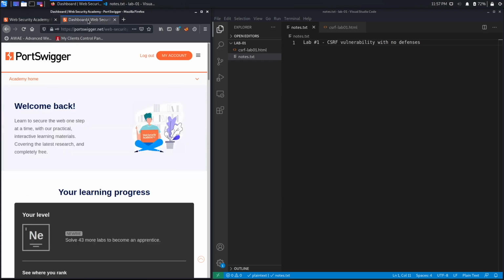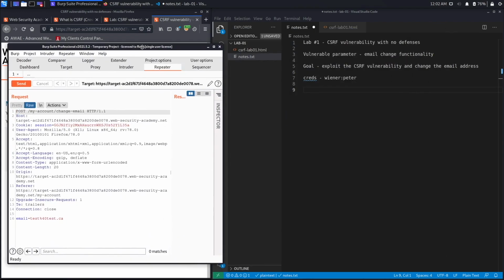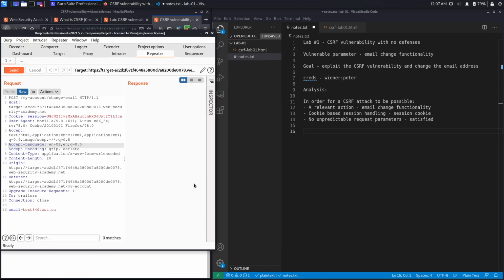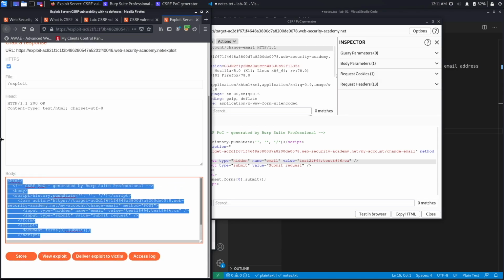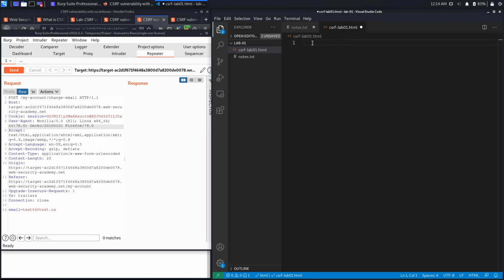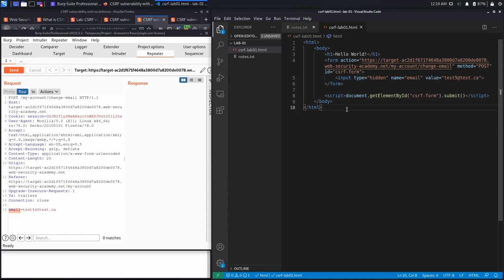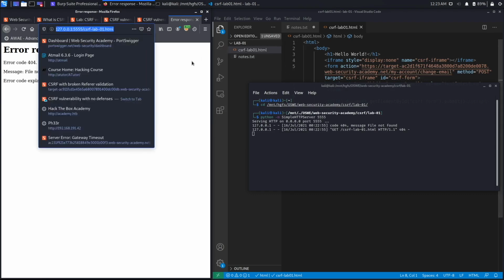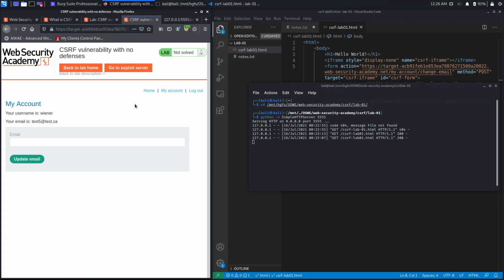03 Lab #1 CSRF vulnerability with no defenses